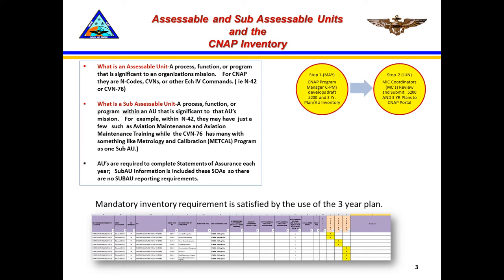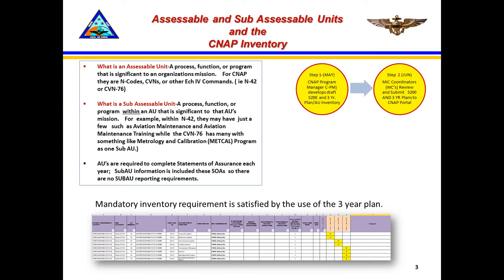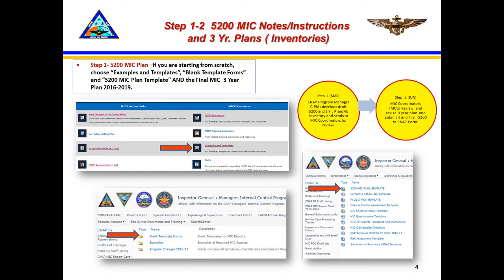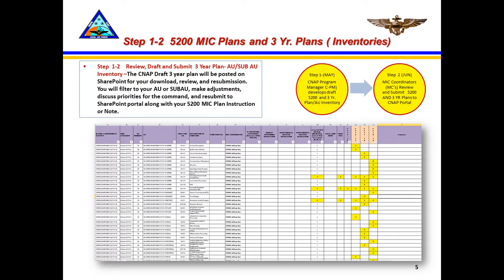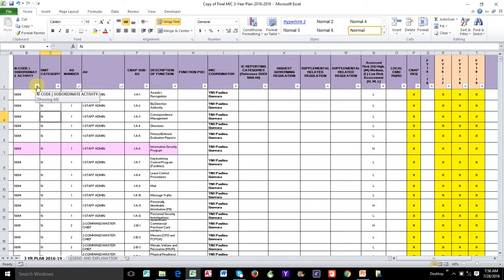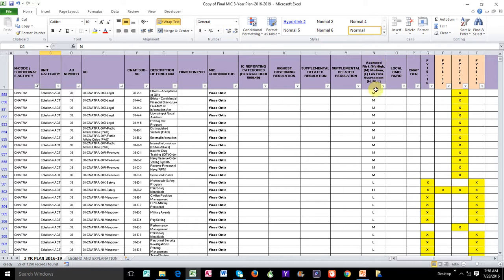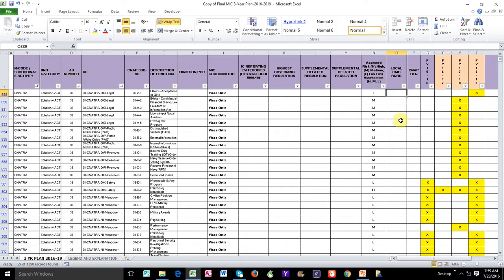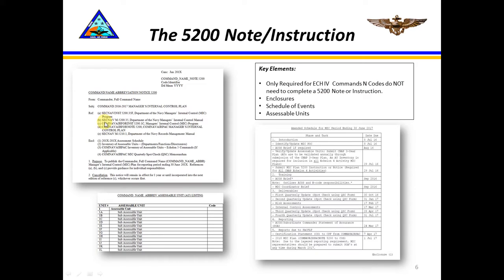MIC PRESENTATION 2-USING THE 3 YEAR PLAN AND CREATING THE 5200 NOTE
This video explains the use of the 3 year plan for all AUs and SubAUs and the key content of the annual MIC 5200 for Ech IV Commands.  Unclassified Material.